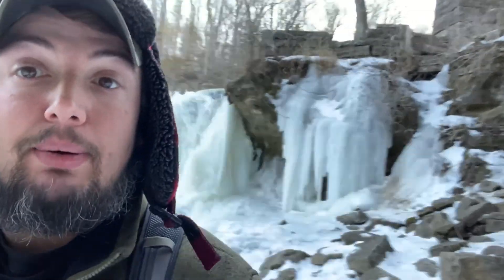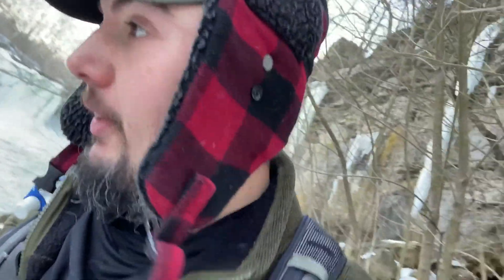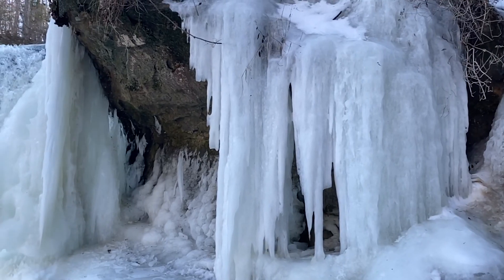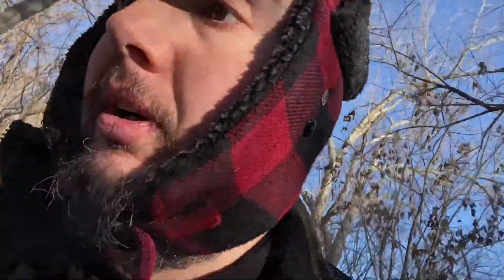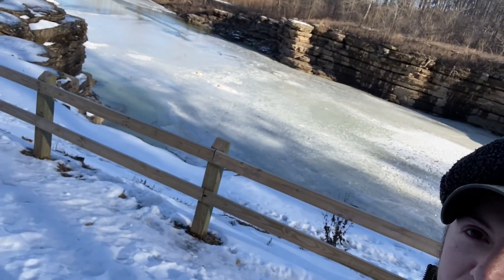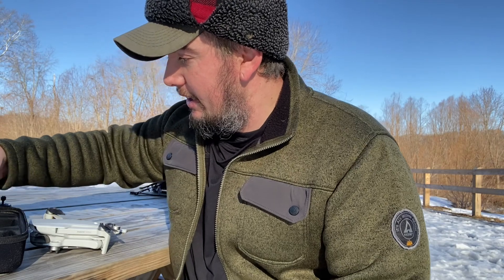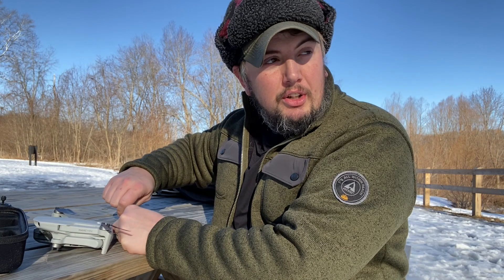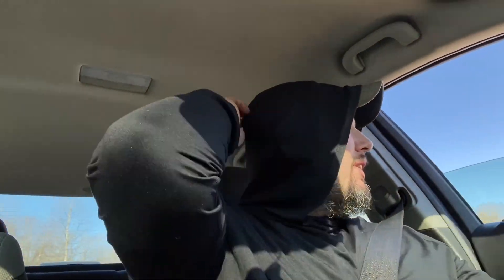Traveling to see Frozen Waterfalls in the Winter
My day trip to shoot some winter waterfalls. Taking photos can be tough. However when you have scenery like this the photos take themselves. I expected it to be a little icy, but not this much. I almost fell a few times. I ended up putting on traction attachments on my shoes to prevent slipping. This ended up be a nice sunny day and the perfect weather to go shoot.
Camera Gear
iPhone 11
DJI Mavic Mini
Manfrotto Tripod
iPhone Holder